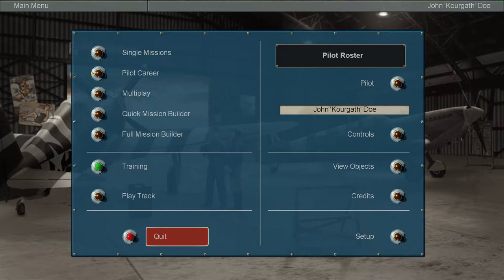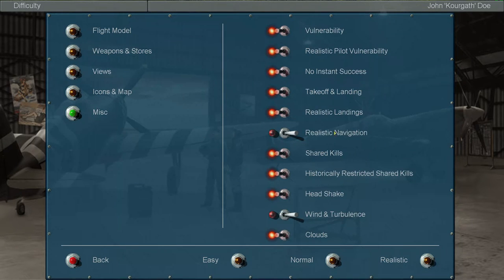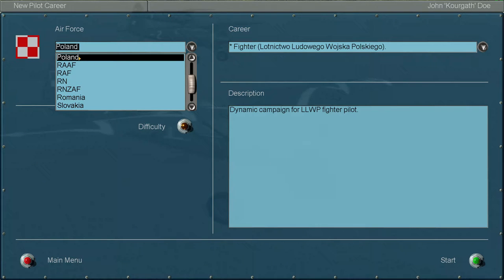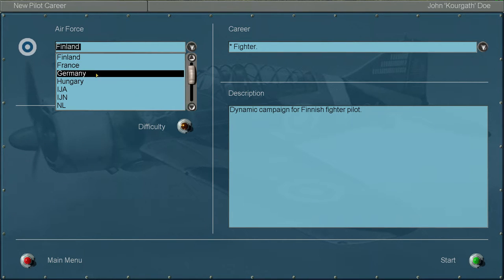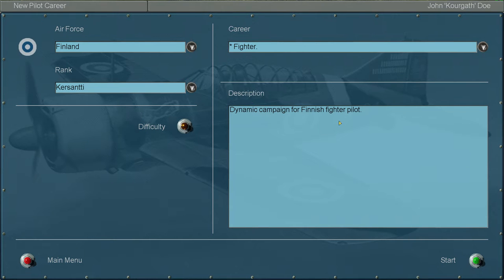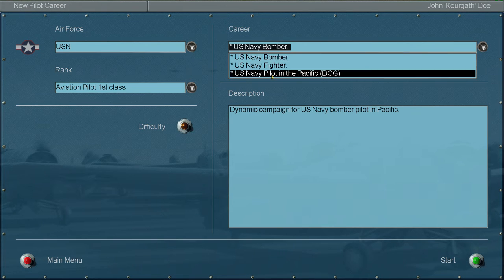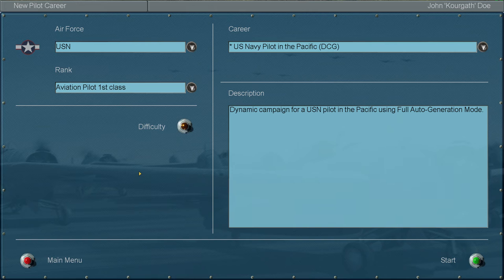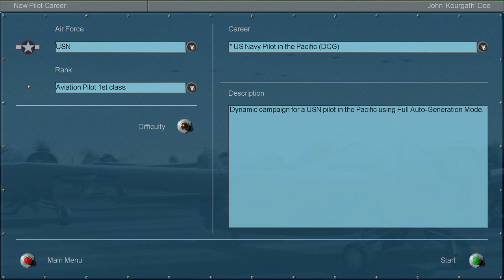Let's Play IL-2 Sturmovik: 1946 (USMC) (DCG) Mission 0